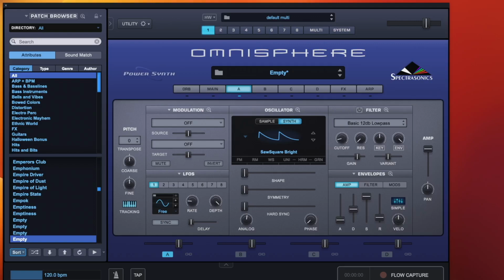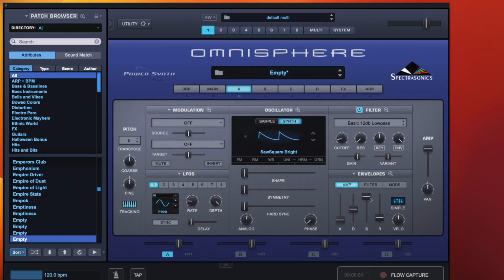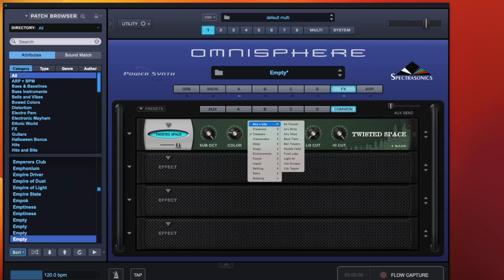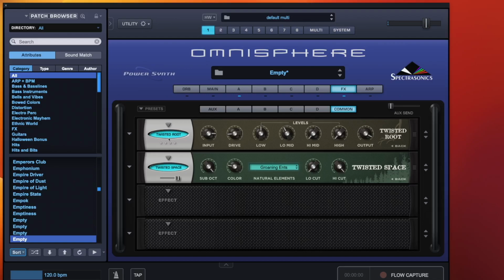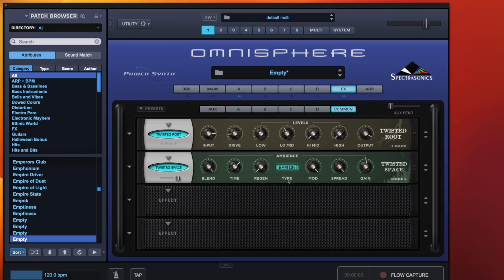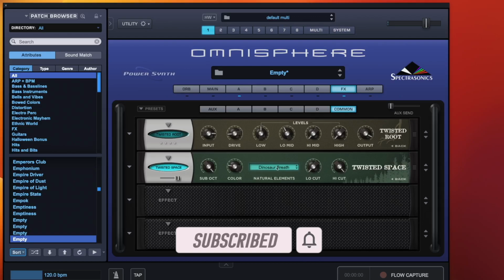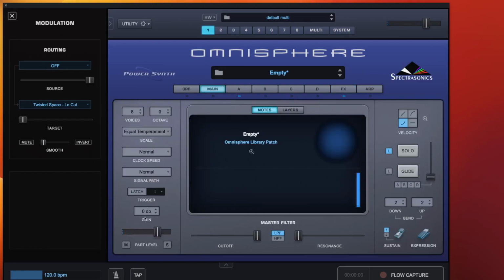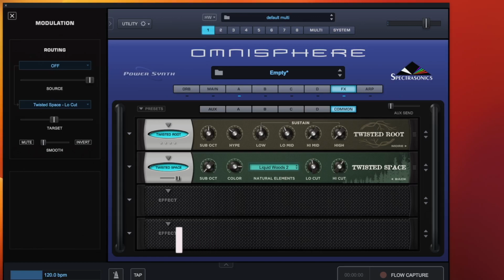Twisted Trees Effects for Omnisphere - Sonic Extension Part 2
Hey everyone, it's time to take a look at the effects section of Twisted Trees a Sonic Extension from Spectrasonics for Omnisphere. These effects were created for Twisted Trees Diego Stocco, one of my favourite sound designers.

With Twisted Trees you get two effects. Twisted Space is an ambience processor and is a veritable jack of all trades. It can provide reverb, delay, echo, multi-tap delay and even bpm delay. Coming with 115 ambience sources to choose from, you can take a simple square wave and change it into a pad in seconds as this video demonstrates.

Twisted Root on the other hand is a harmonic effect and is labelled as a special multi-band subsonic enhancer effect. It really adds depth to the sound with just subtle movements of the controls.

If you haven't done so already, go take a look and watch the video. It is truly amazing what Twisted Trees accomplishes inside Omnisphere. For me, this brings much needed percussion, bow scrapes and transition effects inside Omnisphere and is great for underscore, film (especially horror and Sci-Fi) along with your more ambient style tracks.